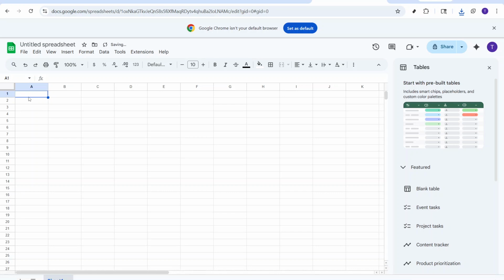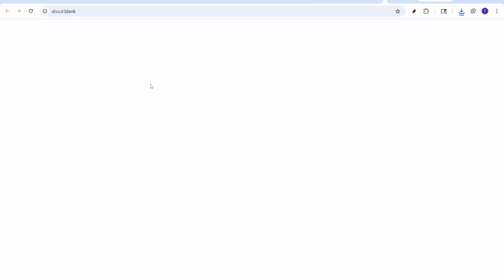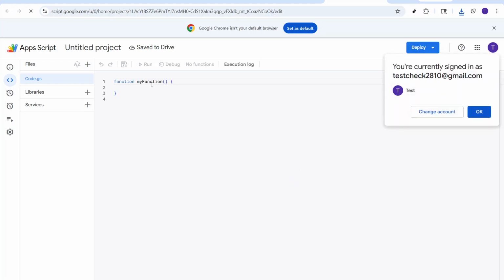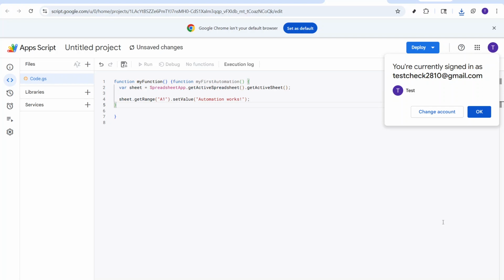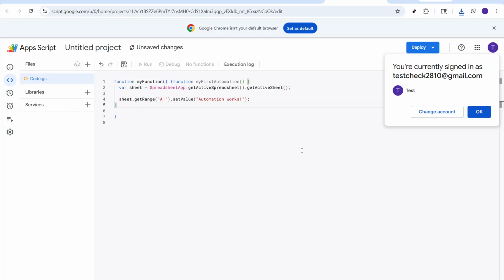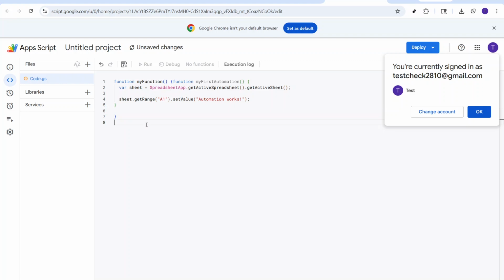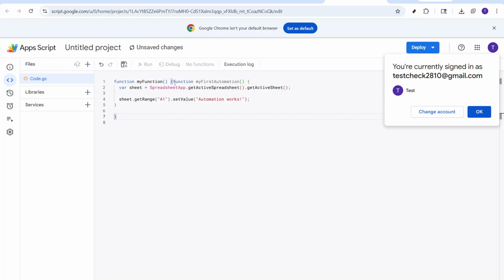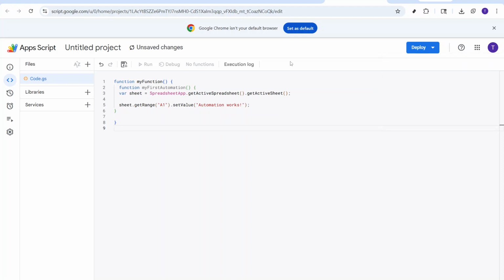How To Automate Google Sheets With Apps Script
In this video we cover: how to automate google sheets with app script (tutorial), how to automate google sheets, how to write to a sheet with app script, automate google sheets with javascript, write your own google sheets functions with apps script, how to use google apps script, google sheets data to google slides apps script, google sheets apps script, apps script google sheets, create google slides with apps script, how to use apps script with slides, google sheets apps script - if, google apps script sheets